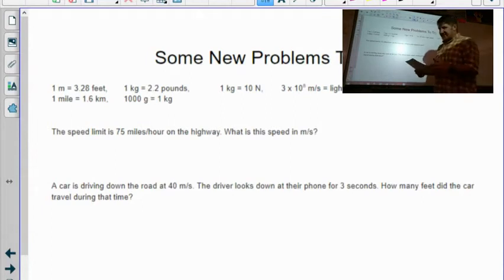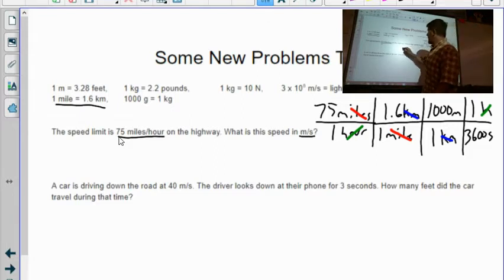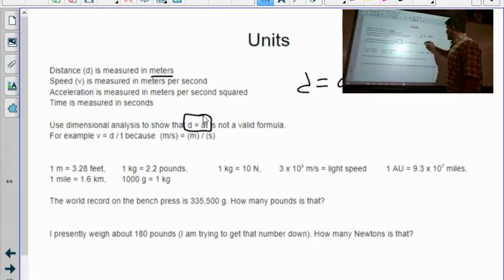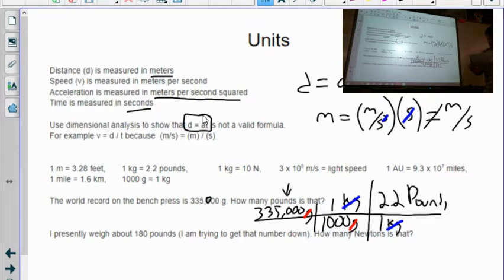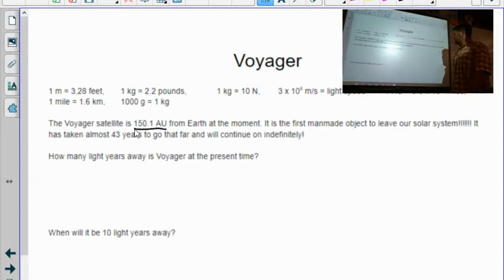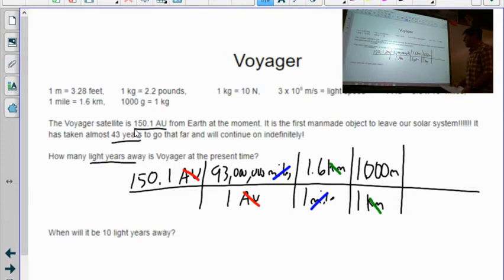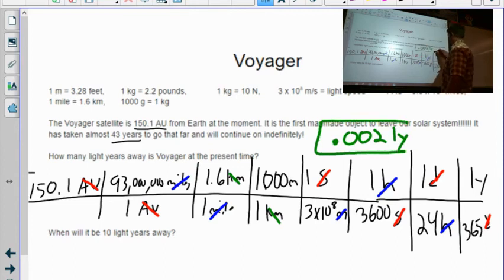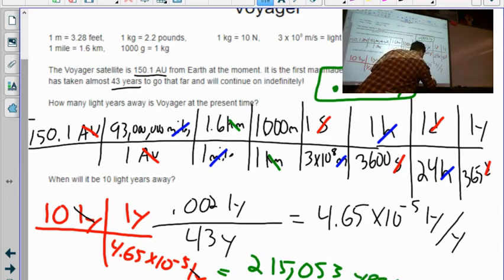Dimensional Analysis Video